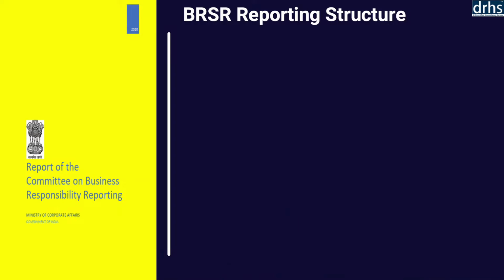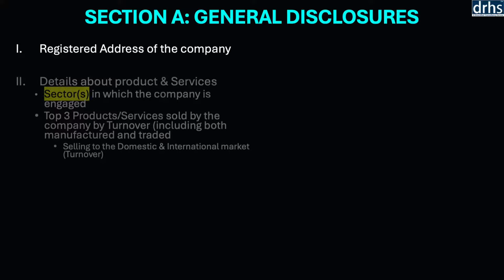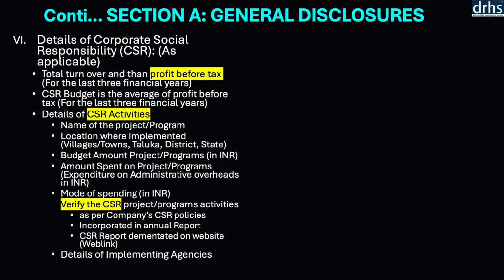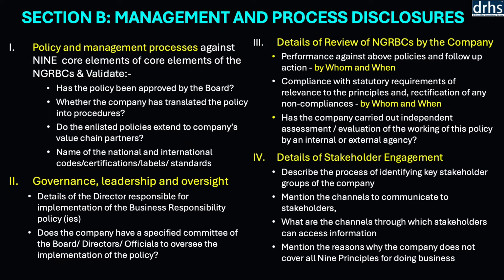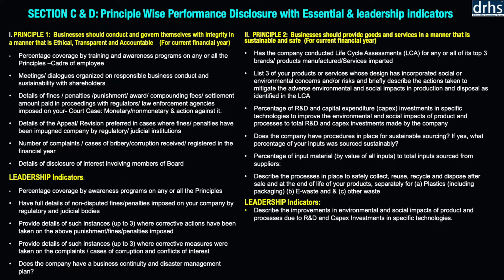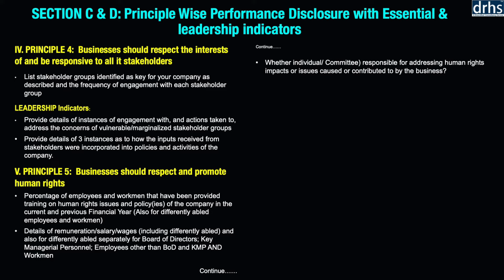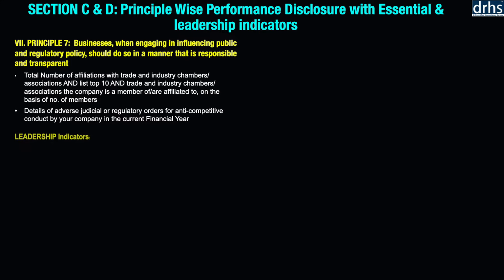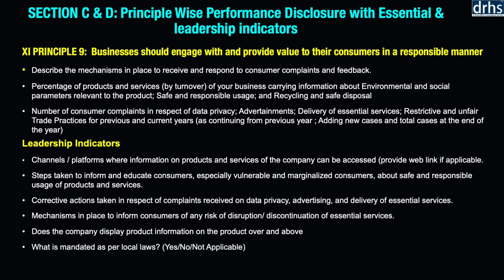SEBI’s BRSR Framework for Sustainable ESG Reporting in India 5.4b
The Presentation outlines the evolution of ESG reporting frameworks in India, focusing on the National Voluntary Guidelines (NVG) and their alignment with the UN Sustainable Development Goals (SDGs). It details the nine core principles of the NVG, categorizing them under Environmental, Social, and Governance aspects. The text then compares the Business Responsibility Report (BRR) with the Business Responsibility Sustainable Report (BRSR), highlighting the BRSR's more comprehensive approach to ESG reporting. The framework for BRR is explained, including its structure and key principles. The document emphasizes the importance of ethical business practices, stakeholder engagement, and sustainable development in corporate reporting and governance.
The business case for adopting nine guiding principles integrating social, environmental, and economic responsibilities is compelling. These principles cover ethics, sustainability, employee well-being, stakeholder engagement, human rights, environmental protection, responsible advocacy, inclusive development, and customer value creation. Adhering to these principles can drive revenue growth, enable cost savings, enhance access to capital, mitigate risks, build strong human capital, improve brand reputation, stimulate innovation, and foster stakeholder relations. By aligning business objectives with societal interests, companies can achieve long-term sustainability, create shared value, and contribute to the well-being of society and the planet while driving growth and attracting talent and capital. Lastly, a detailed description was made for essential and leadership indicators covering nine business principles.
0:00 Business Responsibility and Sustainability Report (BRSR) Reporting Structure
4:00 BRSR I - SECTION A: GENERAL DISCLOSURES
6:28 BRSR II - SECTION A: GENERAL DISCLOSURES
8:09 BRSR – SECTION B: MANAGEMENT AND PROCESS DISCLOSURE
10:24 Section C & D Principle 1&2 Performance Disclosures with Essential Leadership indicators
13:45 Section C & D Principle 3 Performance Disclosures with Essential Leadership Indicators
15:46 Section C & D Principle 4&5 Performance Disclosures with Essential Leadership indicators
17:30 Section C & D Principle 6 Performance Disclosures with Essential Leadership Indicators
19:37 Section C & D Principle 7&8 Performance Disclosures with Essential Leadership indicators
21:59 Section C & D Principle 9 Performance Disclosures with Essential Leadership Indicators
23.51 Summing Up

@Asian Development Bank,
@Bloomberg QuickTake,
@Bombay Stock Exchange
@Confederation of Indian Industry,
@Climate Reality,
@Climate Town,
@Corporate Knights,
@Deloitte US,
@Drishti IAS ENGLISH,
@Environmental Finance,
@ESG Academy,
@ESG Insider (S&P Global),
@ESG News,
@ESG Today,
@ESRC Social,
@Ethical Corporation,
@EY Global,
@Good Investing,
@Industrial and manufacturing products,
@IAS Corridor,
@Impact Theory,
@Just Have a Think,
@Morningstar Sustainalytics,
@National Accreditation Board for Education and Training,
@National Stock Exchange,
@Our Changing Climate,
@Project Drawdown,
@PwC US,
@Rob Greenfield,
@Securities and Exchange  Board of India
@StudyIQ IAS,
@Sustainability Illustrated,
@Sustainable Brands,
@Sustainable Human,
@TED Talks,
@TEDx Talks,
@The B1G1 Foundation,
@The Economist,
@UN Climate Action,
@United Nation’s Development Funds (UNDP),
@United Nations,
@Vox Climate Lab,
@Wear I Live,
@World Bank Group,
@World Economic Forum,
@Youtube documentary,